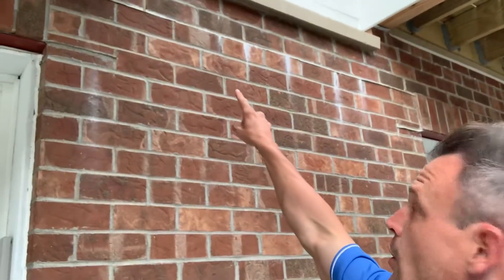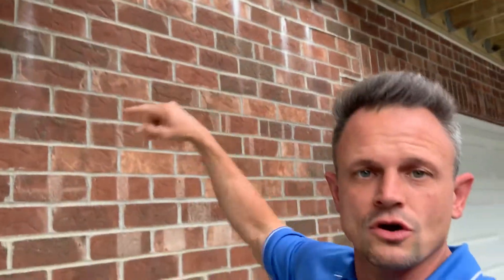Why is my brick or stone have a white chalky powder on it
Efflorescence is the white chalky powder that can appear on the surface of building materials that come out of the Earth. It is caused when water runs through the material flushing the dissolving salts to the exterior of the structure. The water then evaporates, leaving the salt on the surface. This is a normal condition. You can remove efflorescence by cleaning with a trisodium phosphate (TSP) solution and water.